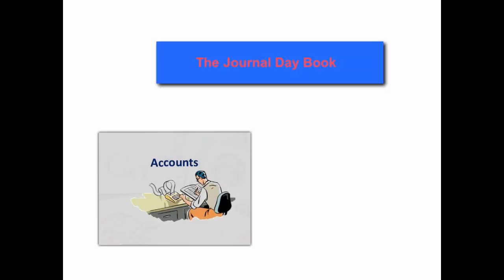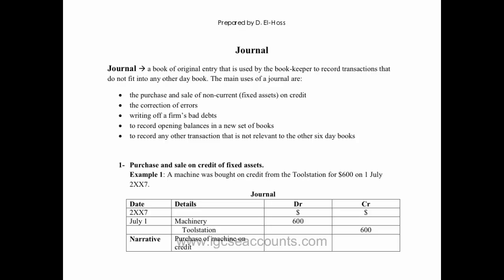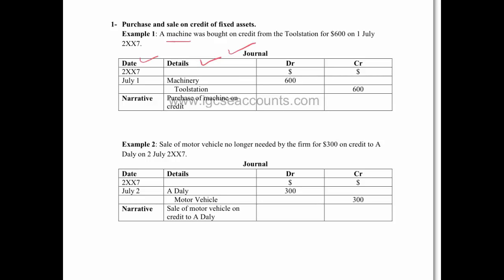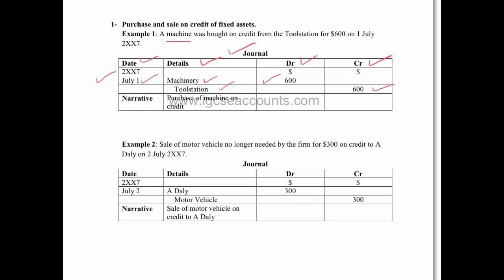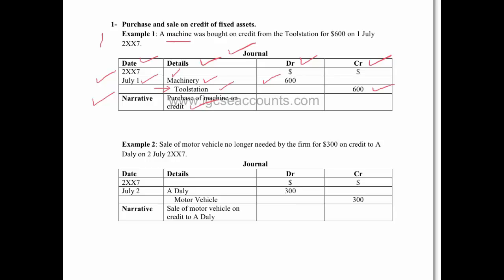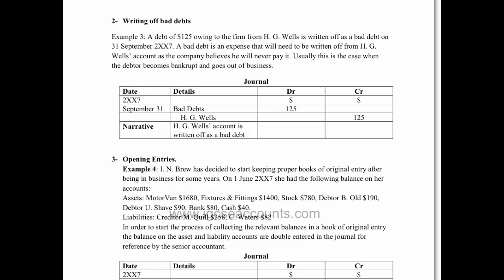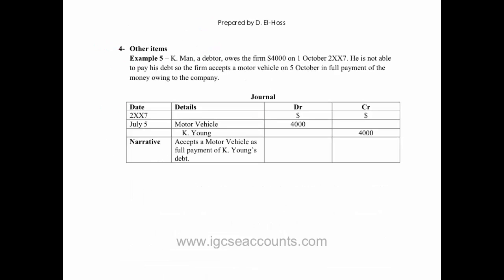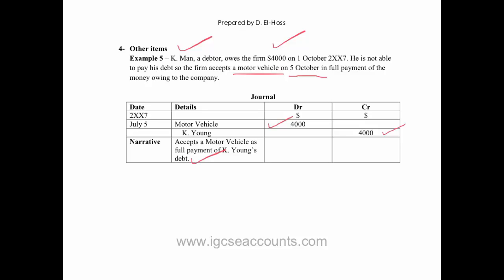IGCSE & GCSE Accounts - Understanding the IGCSE Journal Day Book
Understand how to record the Purchase and Sale of Fixed Assets in the Journal Day Book. By watching this video you will also understand how to Correct Errors, Write Off Bad Debts and to record Opening Balances of Account in the Journal Day Book . If you would like to download the Journal Day Book Handout then please visit our